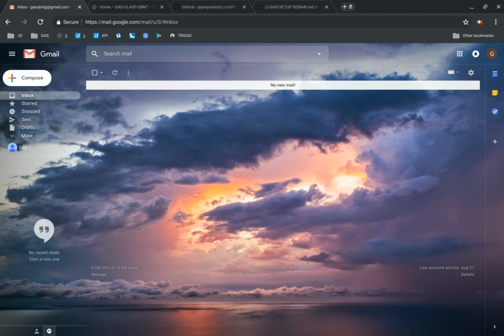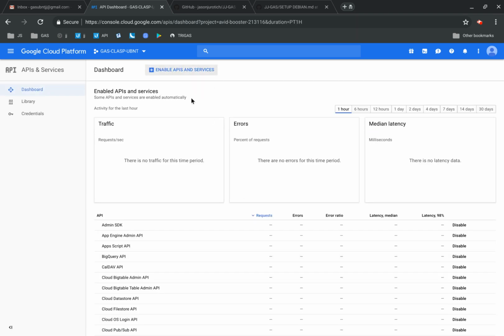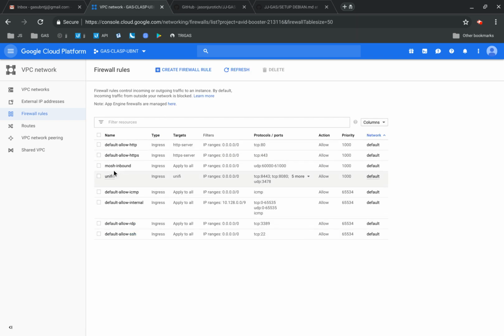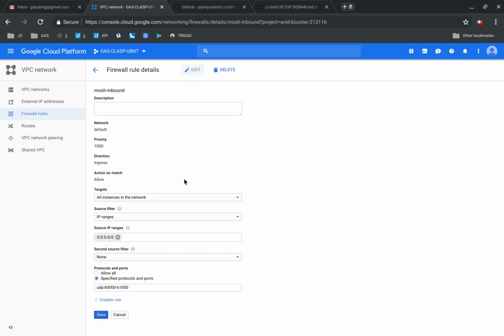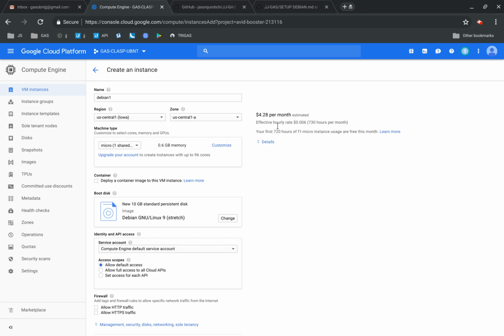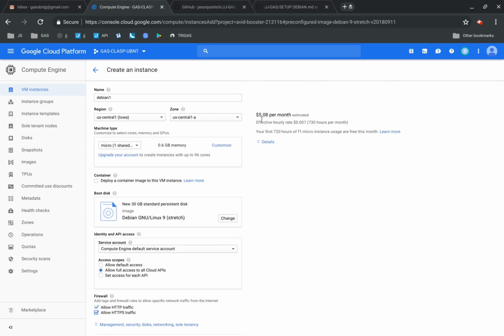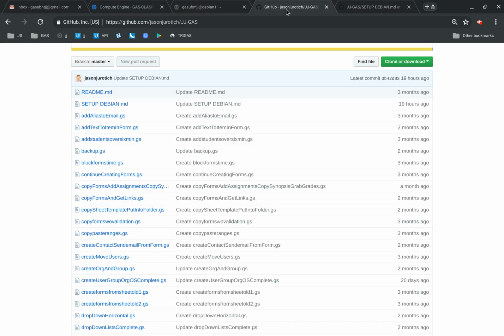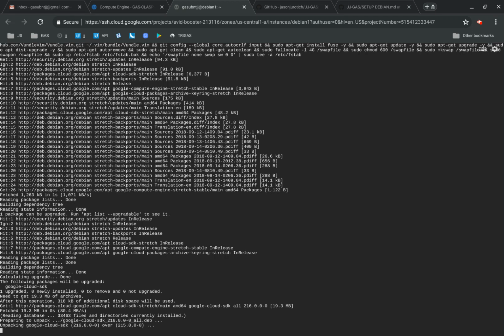HOW TO SET UP A FREE GOOGLE CLOUD PLATFORM VM INSTANCE AND DEBIAN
In this video I show how to get a free version of Google Cloud Platform and how to begin setting up a VM instance. Other videos are soon to follow.